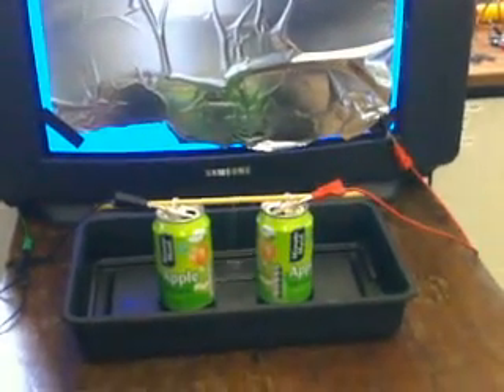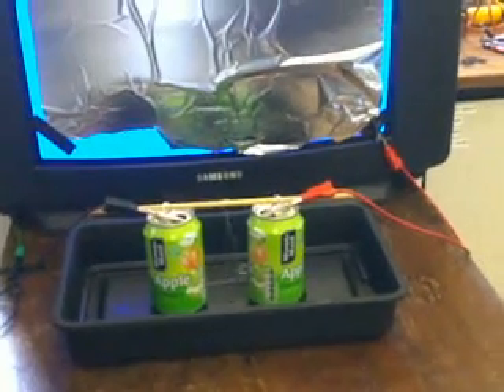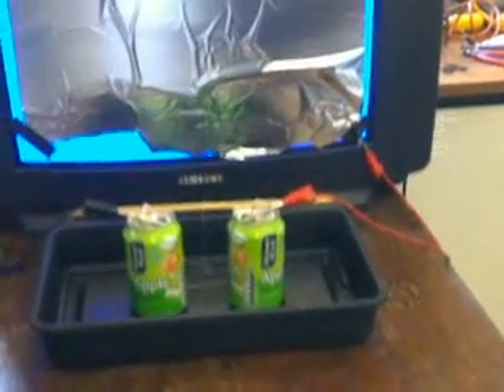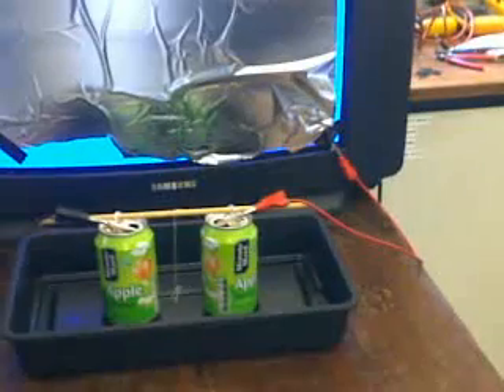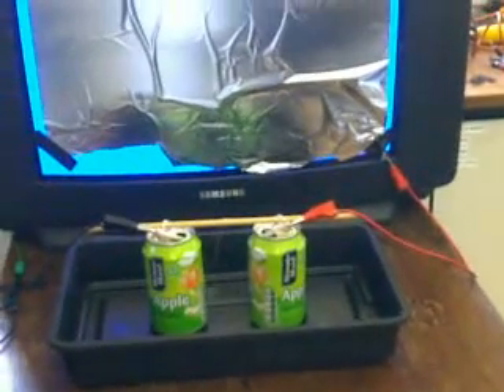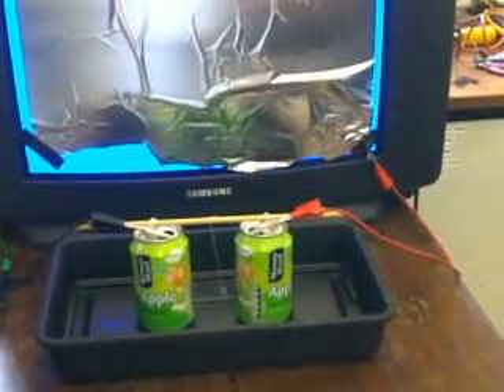Franklin's TV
No, really. I set this up on another TV and got an extra large spark to jump between the cans and another massive spark inside the TV somewhere, totally killing it ...

Anyway, when it works this is a cool version of "Franklin's bells" or the "shuttling ball" demo. The electrons being fired at the inside of the screen repel electrons from the foil creating an induced positive charge on the foil while the can on the right becomes negatively charged. The foil is attracted to the screen because of this induced charge. Exactly the same thing happens to the hanging ring pull, there is an induced charge dipole and it is attracted to the can on the right. If it touches the can electrons jump across and the ring pull becomes negatively charged. Now it is repelled and swings away until it touches the earthed can on the left. The process then repeats until the charge on the right can is mostly shuttled across to earth. When the TV is switched off the electrons get shuttled back from earth to neutralise the positive charge that built up on the foil.

PS touching both cans before the system is discharged is not recommended; especially if you have a pacemaker, nervous disposition or you are holding a priceless Ming vase...